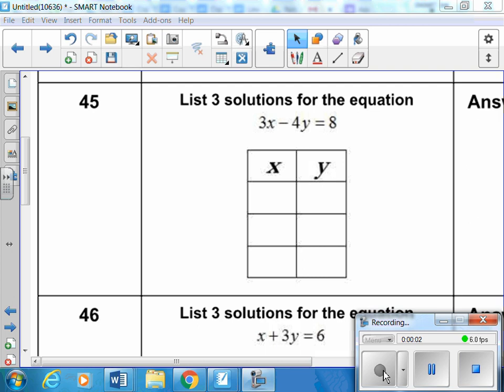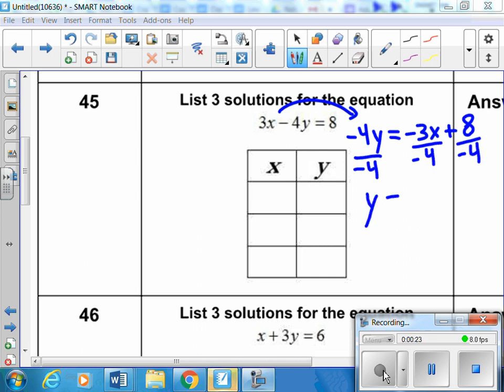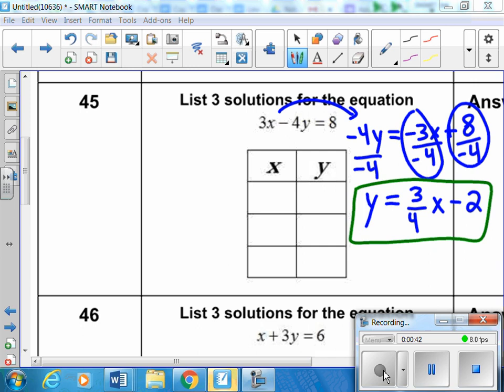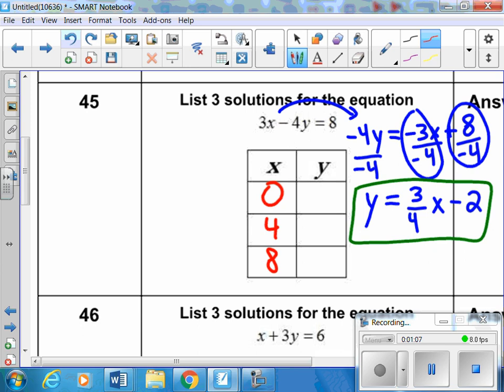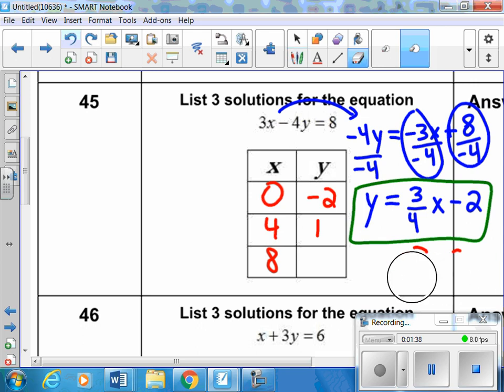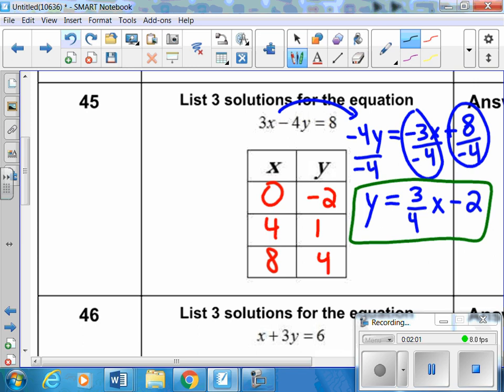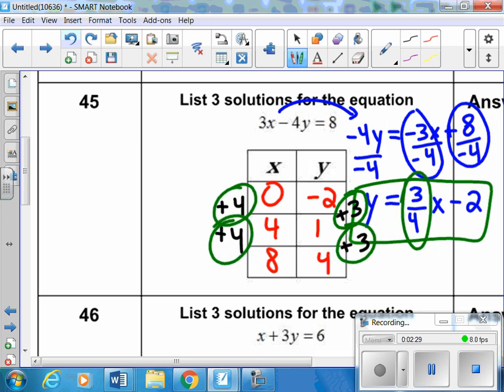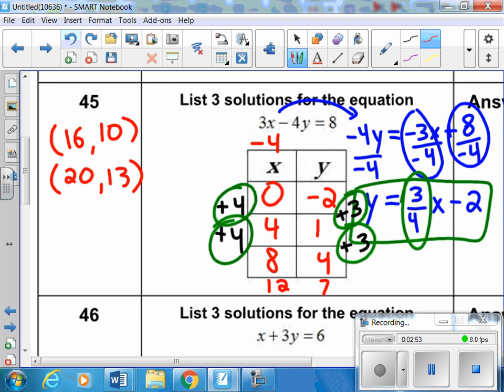Linear Functions Solutions #45